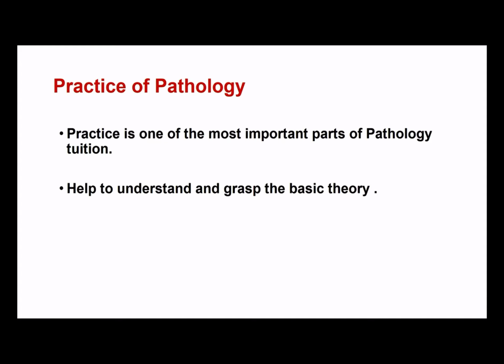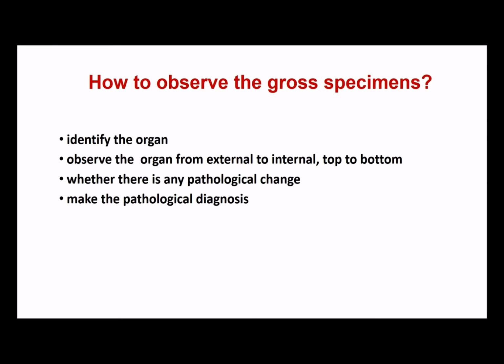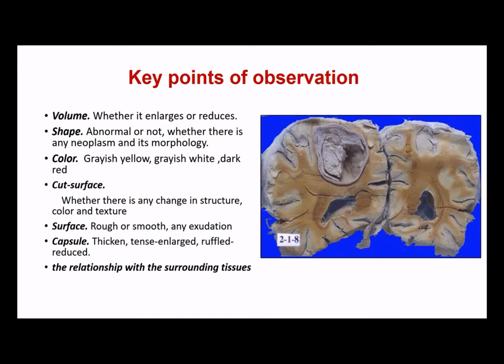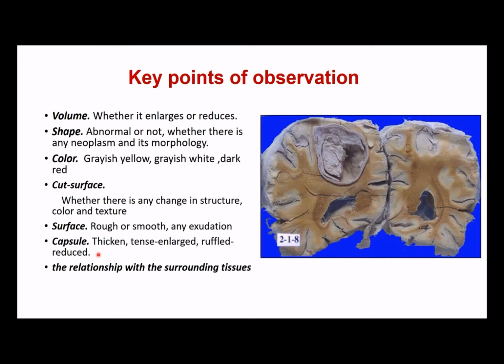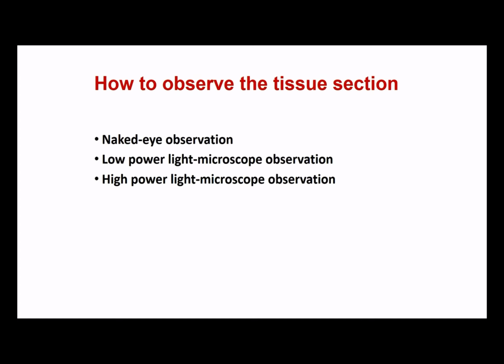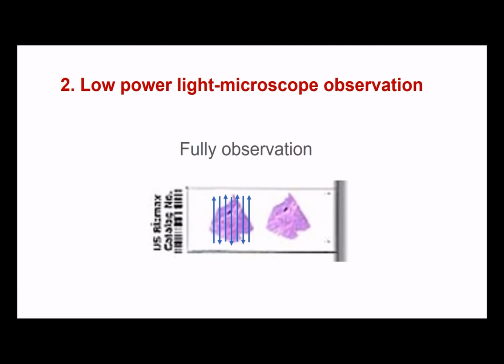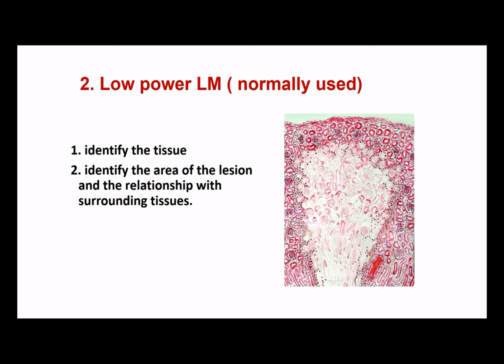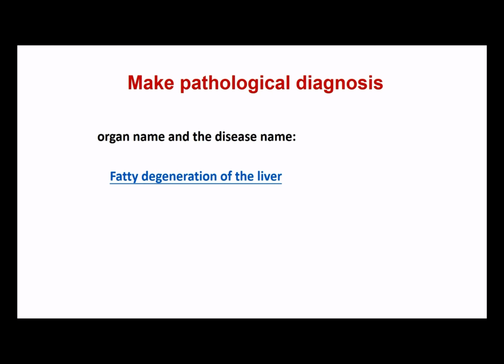4.Cell Injury,Cell death $ adaptations+tissue repair #4.1Practice-Introduction of practice course